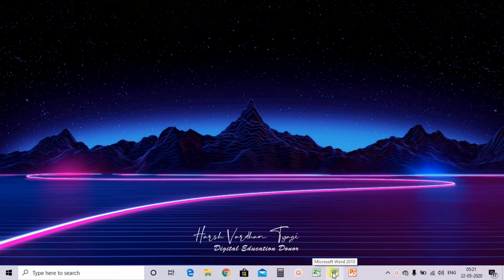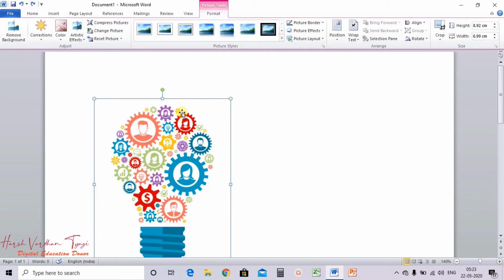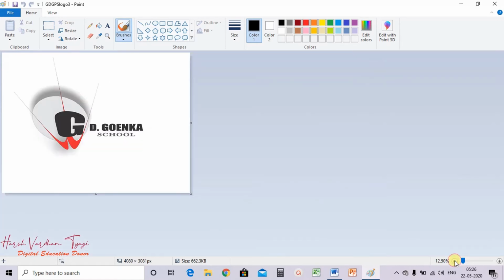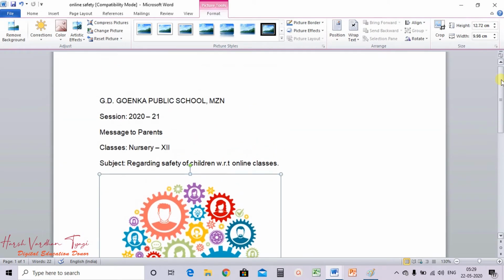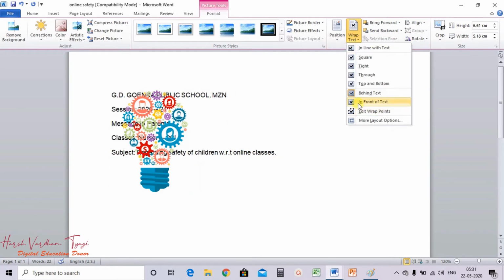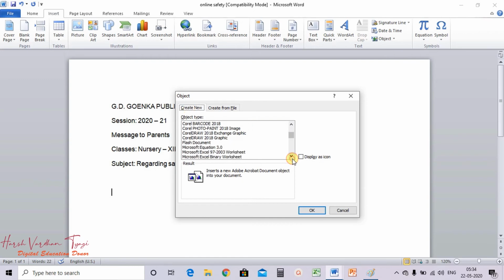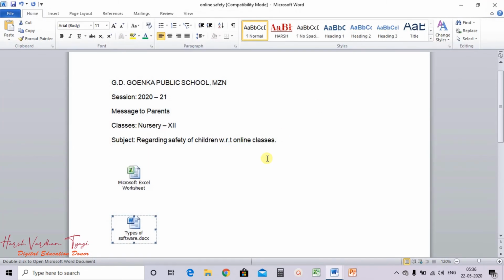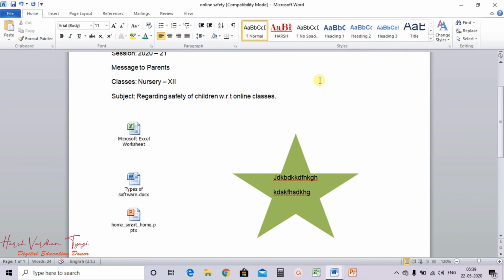CLASS - X || I.T. - 402 || Digital Documentation (Advanced) || PART - VI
Class - X Information Technology (I.T. - 402) Detailed Explanation. Unit - 1 Digital Documentation
(Advanced).
Topics: Inserting Graphics || Text Wrapping || Inserting Objects || Inserting Symbols and Special Characters.

Class - X Information Technology (I.T. - 402) Detailed Explanation. Unit - 3 Word Processing (Intermediate).
Students who have opted for Information Technology I.T. - 402 can learn all about the subject here on DIGITONUS Channel.